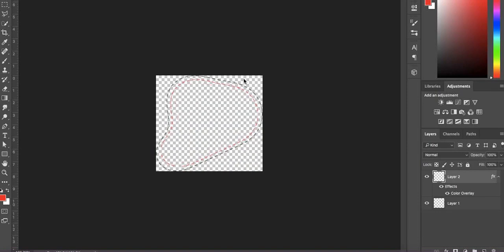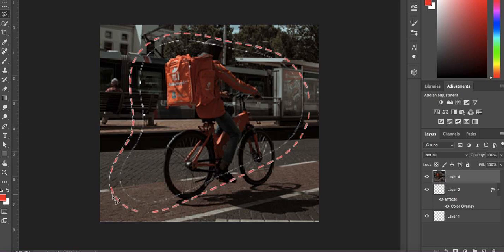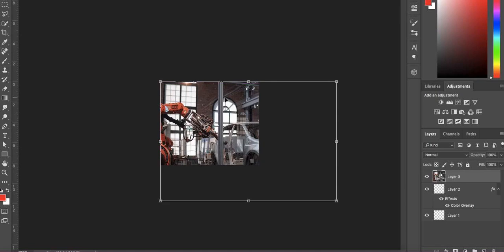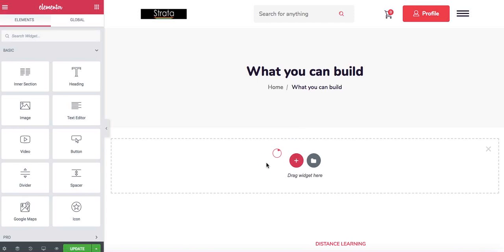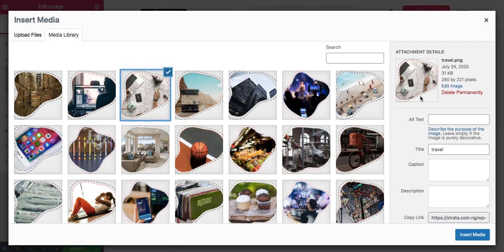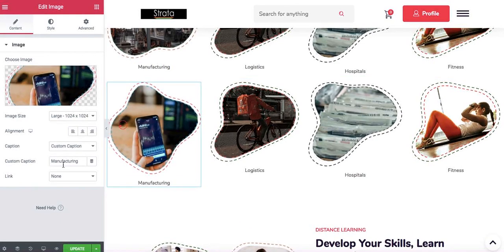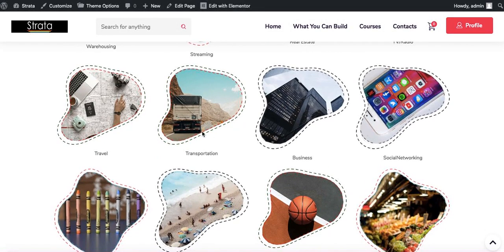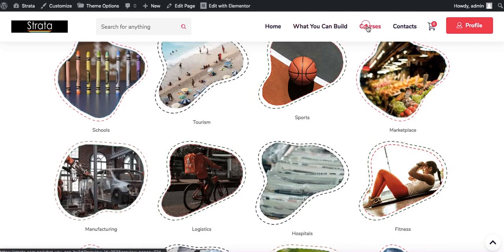What you can build 2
Learning videos for how to build mobile apps and websites without coding plus advanced teachings on how to sell digital solutions.